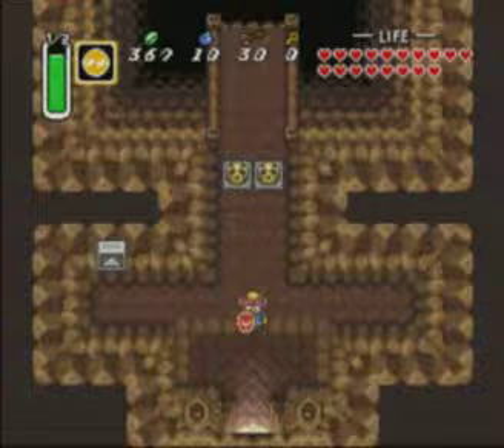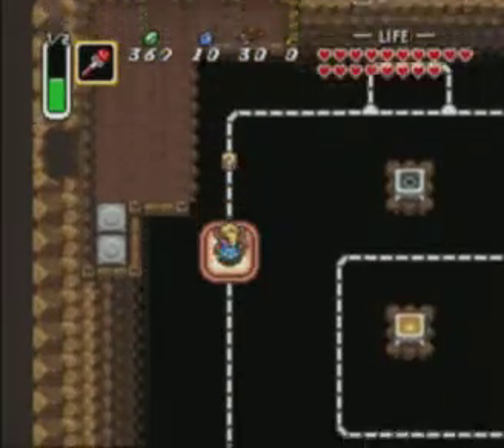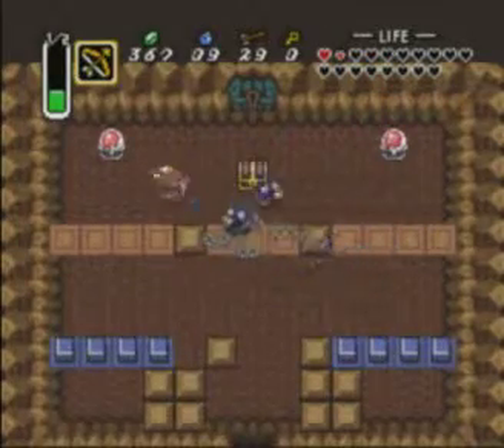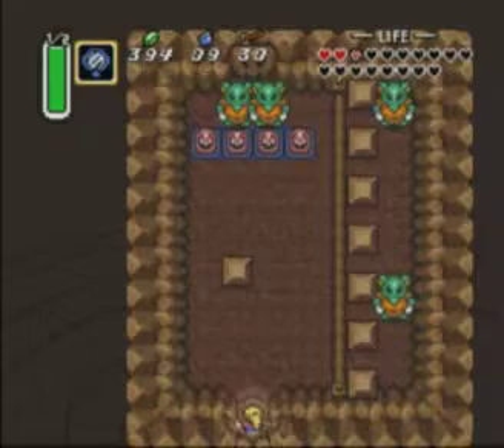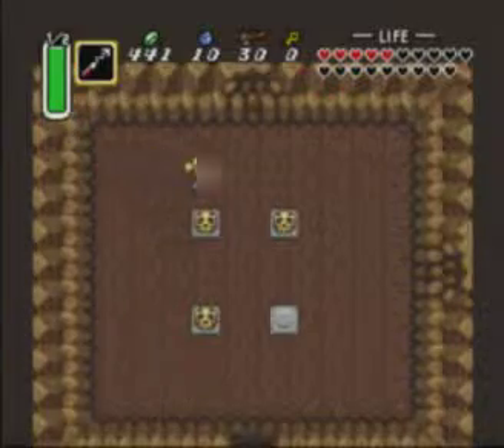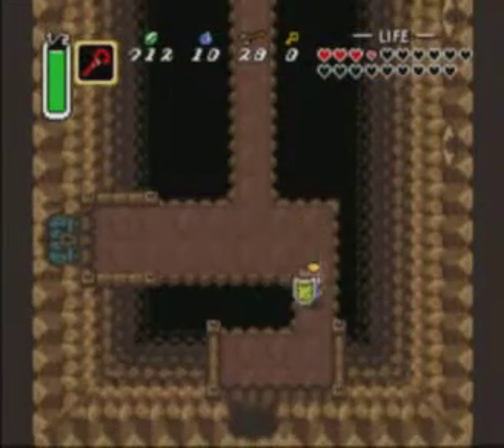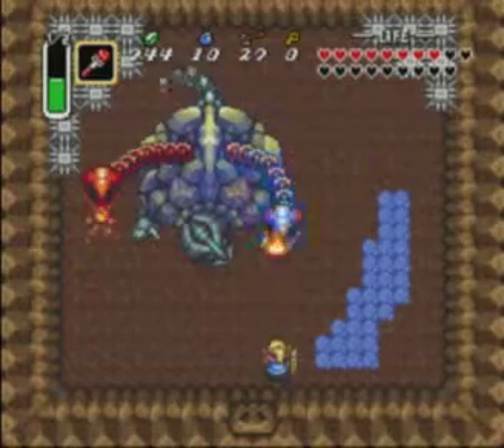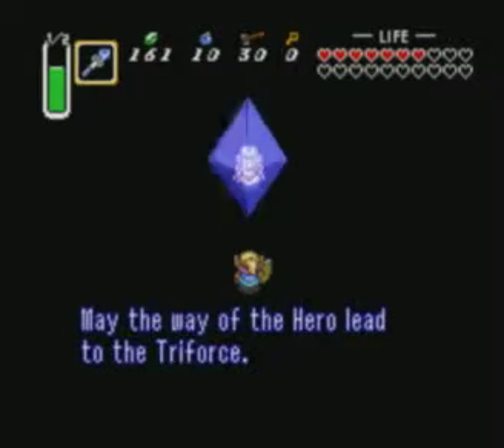Let's Play Zelda A Link to The Past Part 24: Turtle Rock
Let's Play The Legend of Zelda A Link to The Past Part 24 - Taking on the 7th Dungeon in the Dark World, Turtle Rock which houses the final crystal and maiden Princess Zelda